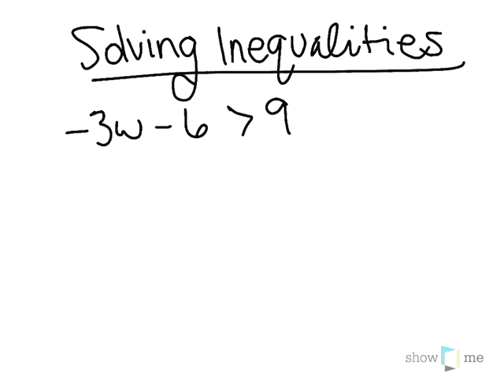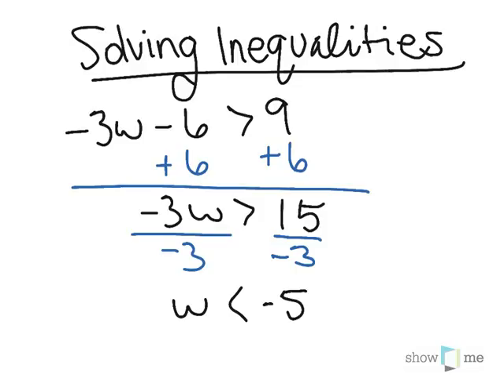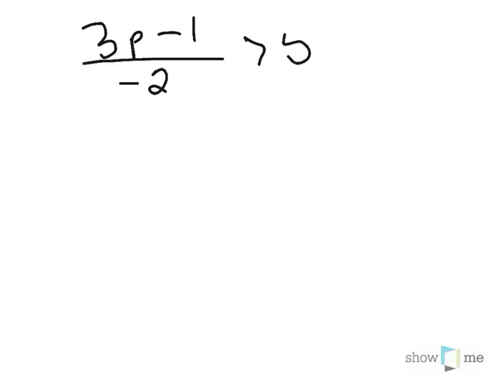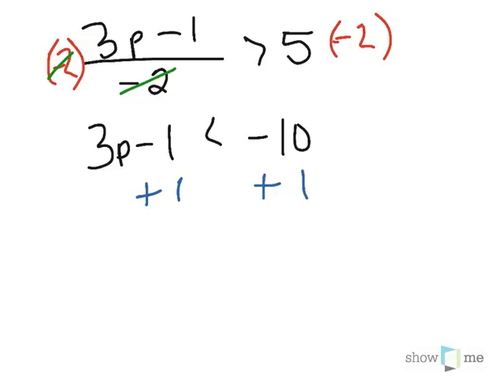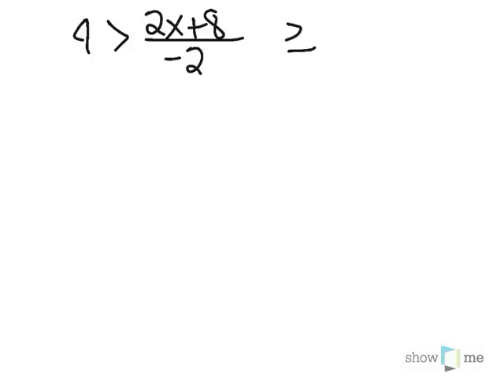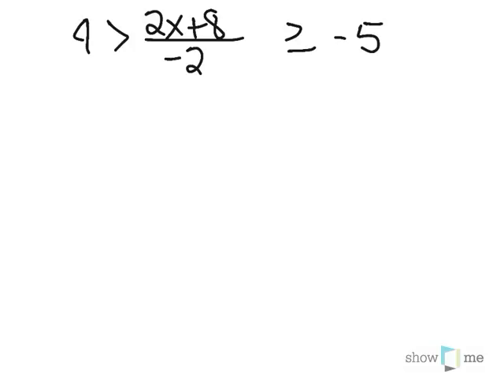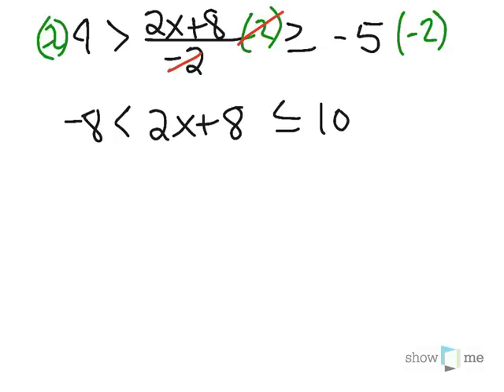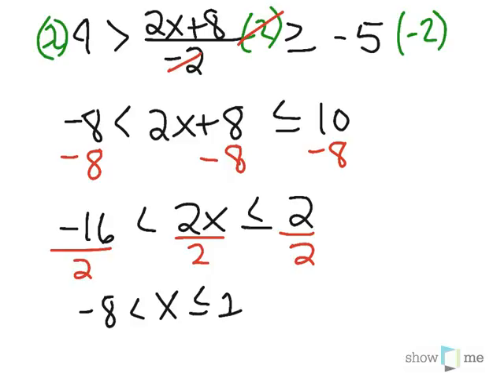Solving inequalities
A few example of solving equalities.